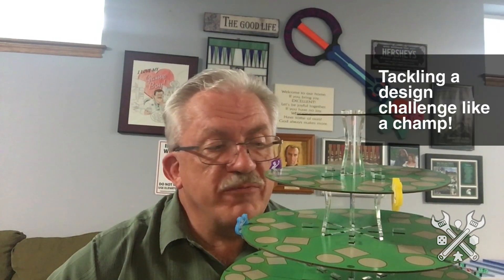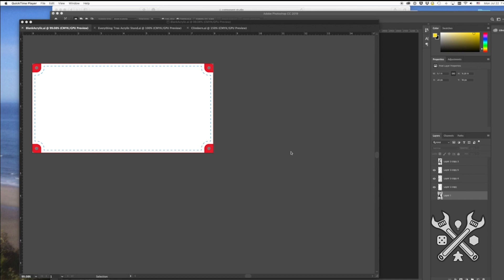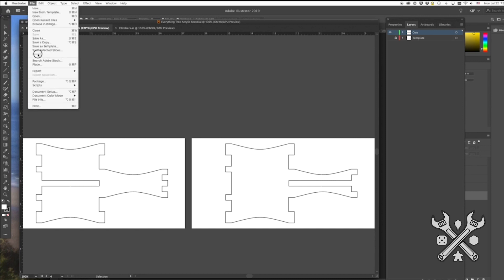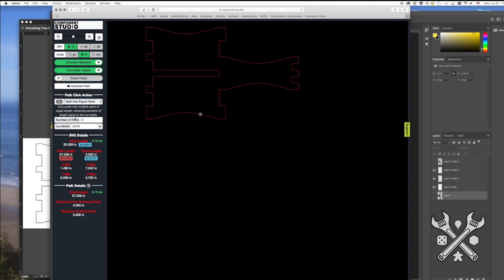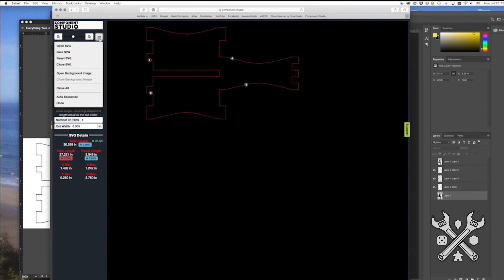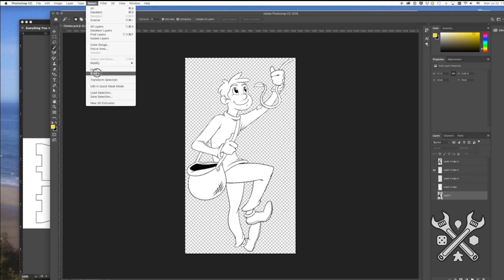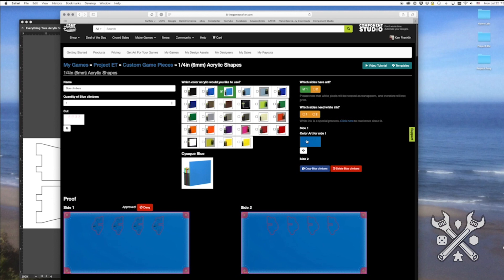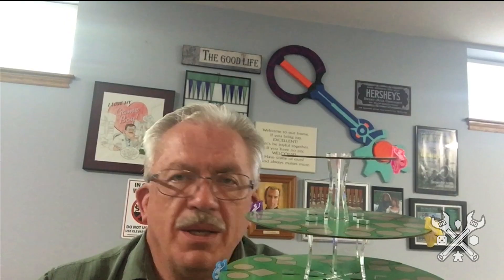Laser Cut Acrylic With Ken Franklin!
This week Ken Franklin walks us through his process for Custom Laser Cut Acrylic file preparation.

Next week contributor Scot Eaton shows us a variety of mix-and-match components that will fit inside a standard Mint Tin.